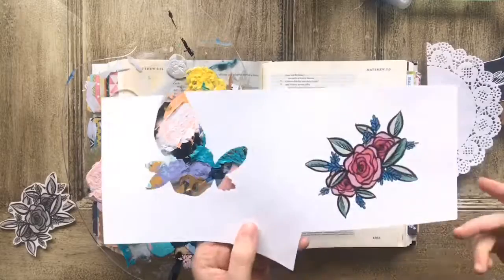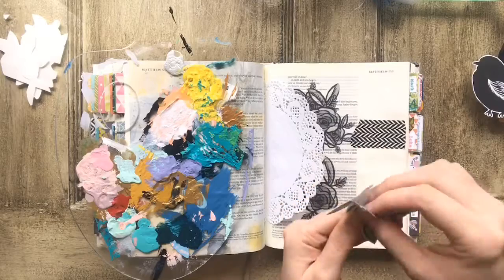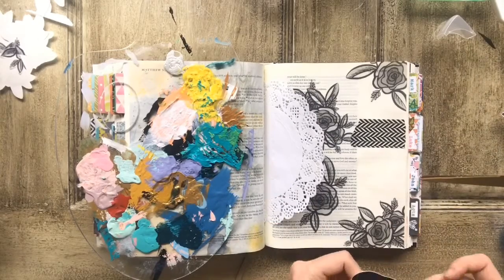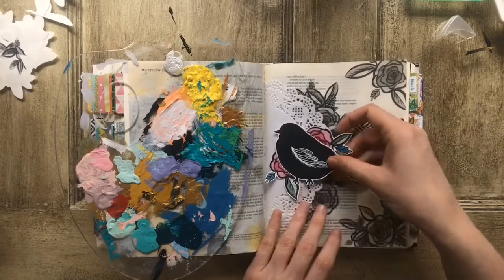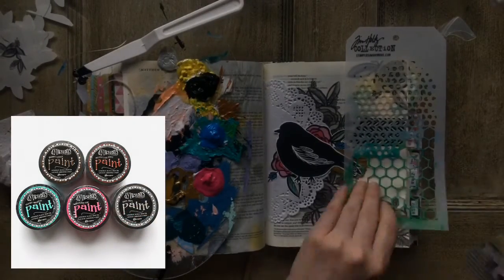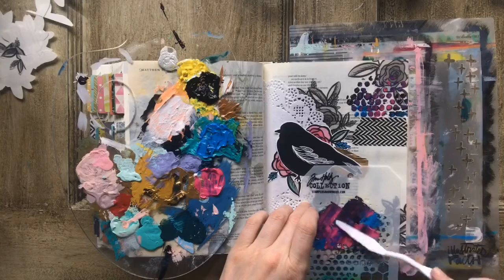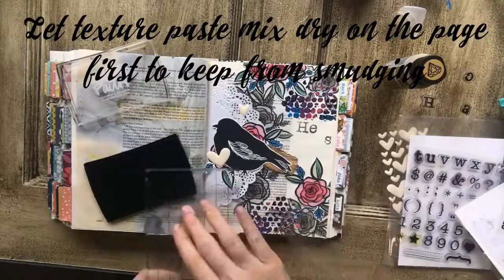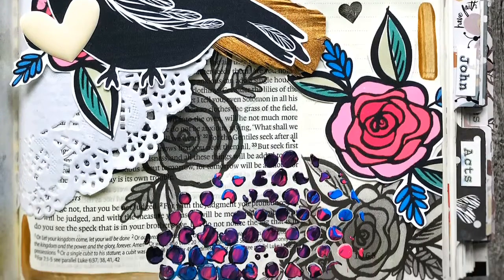Bible Journaling Tutorial- “He Cares for Us”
Hi friends!!  I hope you enjoy this bible journaling tutorial using printable graphics from ConfettiCreativo’s Shop and texture paste!  So much fun!  The scripture for this entry is Matthew 6:26- “Look at the birds of the air: they neither sow nor reap nor gather into barns, and yet your heavenly Father feeds them. Are you not of more value than they?” I hope you enjoy watching!
Thanks!!